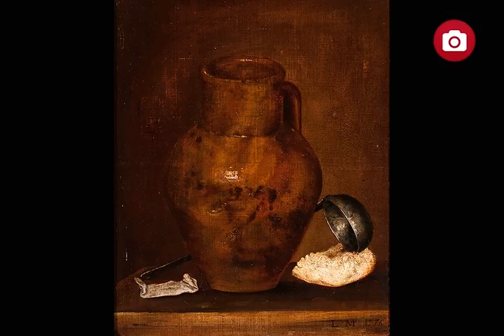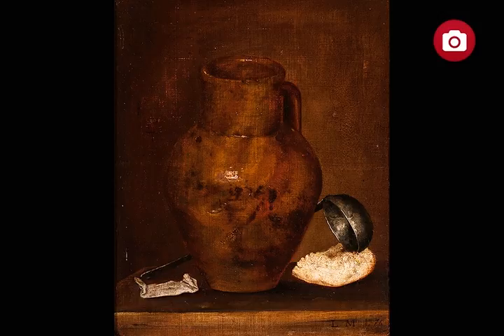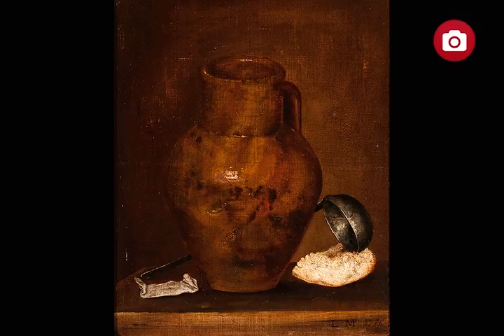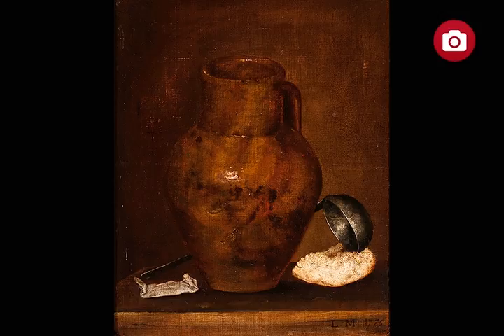Still Life with a cooking pot. Luis Egidio Meléndez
The Still Life with a cooking pot, ladle, hunk of bread and spices in a paper wrapping on a table, the work of the great 18th-century Spanish still life artist Luis Egidio Meléndez and signed and dated 1776, was painted at a later date than the other still lifes on display. It is the simplest of the more than one hundred still lifes painted by this artist between 1759 and his death in Madrid in 1780. It is an example of the greatest austerity. It does not depict a kitchen filled with poultry, meat, fish, fruit, and boxes of sweets or kitchenware; rather, it is the kitchen of a simple house.  The contents of the pot on the stove formed the main meal of Spanish homes at the time, and often the only meal eaten throughout the day. The brown and ochre hues enhance the sense of simplicity.

Goya lives in Zaragoza! Visit him in the new Goya Museum. Ibercaja Collection - Camón Aznar Museum.